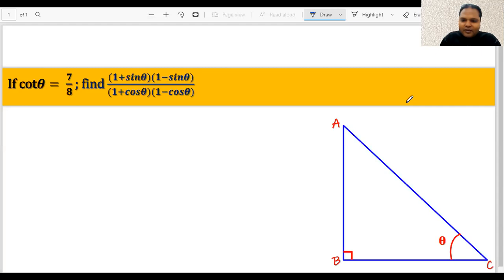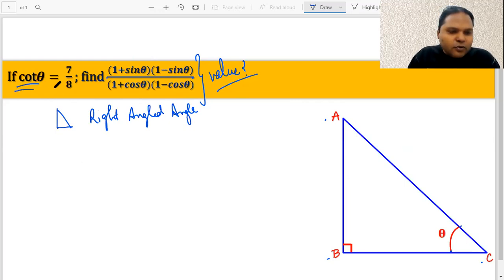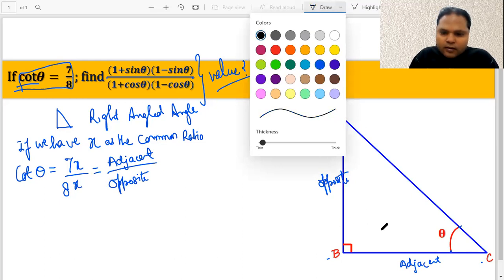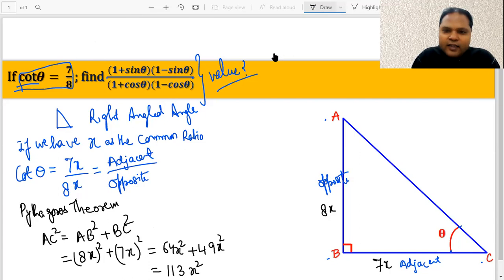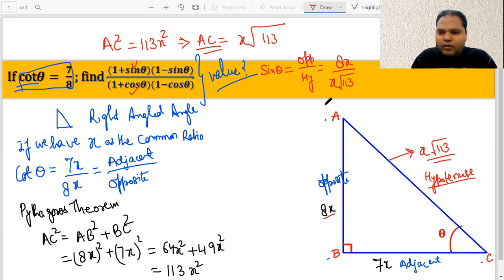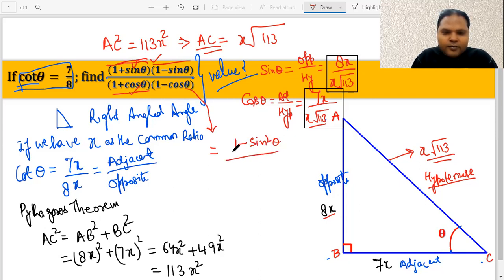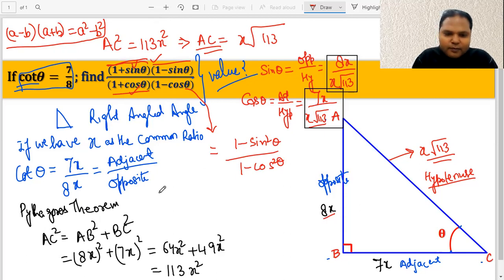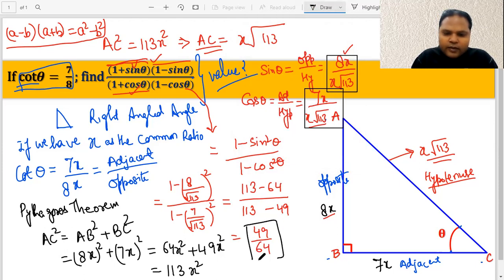Maths Sample demo video for Ontoclassroom Tutors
Here is the format for Uploading your video with Ontoclassroom.

1. Self-introduction- (30-60 seconds, name, subjects you teach, syllabus you teach, grades and your years of experience.)
2. Please refrain from sending pre-recorded sessions, live teaching sessions or old videos.
3. Record your classes on Zoom.
4. You have the freedom of choosing a topic and grade of your own liking, but just make sure that the video does not exceed 30 minutes.
5. Practice well before you record and make sure the setting is clear and bright with minimum background disturbances.
6. If you are using a whiteboard, please make sure whatever you write is visible in the video recording. Use black or navy blue markers instead of bright red and green as these colours can be very light and won't be clearly visible in the recording.